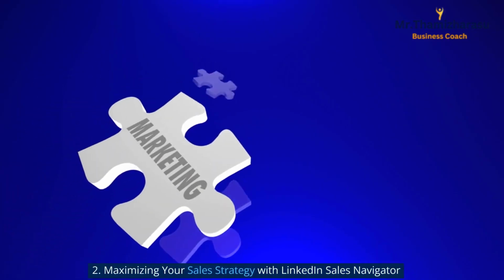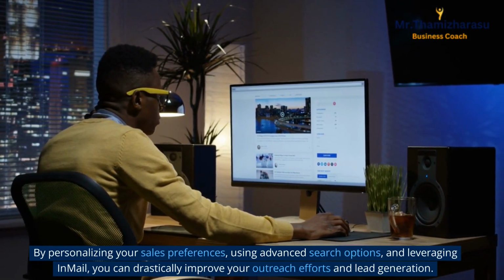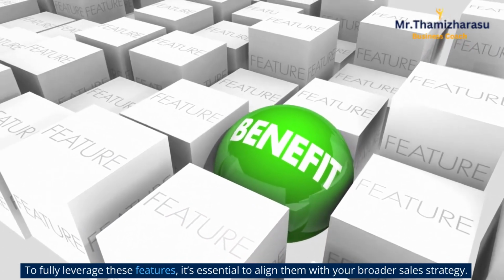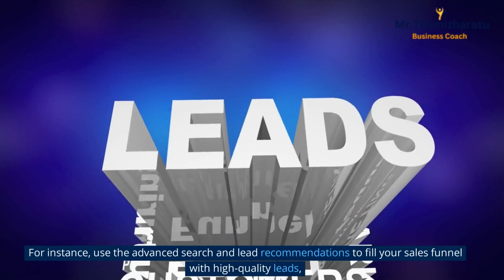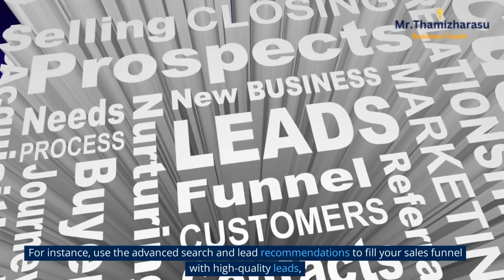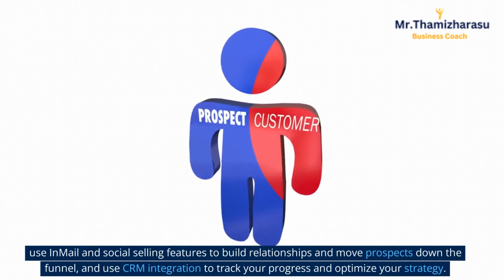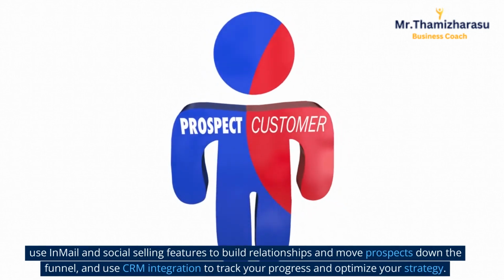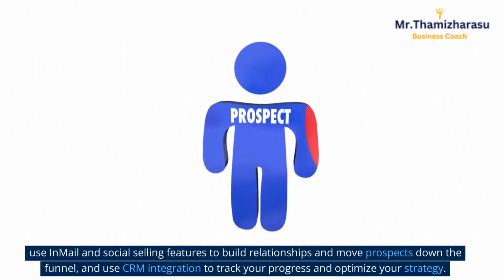LinkedIn Sales Navigator | Maximizing B2B Sales: A Comprehensive Guide to LinkedIn Sales Navigator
Welcome, everyone. I'm Thamizharasu, your business coach. In this video, we'll be diving deep into one of the most powerful tools for B2B sales professionals  LinkedIn Sales Navigator. Let's begin!

1. Understanding LinkedIn Sales Navigator: A Comprehensive Introduction
In the fast-paced world of sales, having a sophisticated toolkit can be the key difference between reaching your targets and falling short.
Sales Navigator is LinkedIn's premium tool designed for sales professionals.
It offers advanced search filters, lead and account recommendations, and CRM integration, making it a vital tool for modern sales strategies.
2. Maximizing Your Sales Strategy with LinkedIn Sales Navigator
Now, let's talk about how you can maximize your sales strategy with Sales Navigator.
By personalizing your sales preferences, using advanced search options, and leveraging InMail, you can drastically improve your outreach efforts and lead generation.
To fully leverage these features, it’s essential to align them with your broader sales strategy.
For instance, use the advanced search and lead recommendations to fill your sales funnel with high-quality leads,
use InMail and social selling features to build relationships and move prospects down the funnel, and use CRM integration to track your progress and optimize your strategy.
3. Mastering Lead Generation with LinkedIn Sales Navigator
Generating high-quality leads is crucial. With Sales Navigator,
you can find the right people faster. Utilize its advanced search features and lead recommendations to identify potential leads that align with your target customer profile.
4.InDepth: The Unique Features of LinkedIn Sales Navigator
Sales Navigator has a range of unique features such as InMail, advanced search, and TeamLink, which are not available on the free LinkedIn platform.
Understanding these features can be key to enhancing your B2B sales efforts.
5. Effective CRM Integration with LinkedIn Sales Navigator
One of Sales Navigator's powerful features is CRM integration.
This seamless integration can help streamline your workflows, reduce time spent on administrative tasks, and keep track of your sales pipeline.
6.LinkedIn Sales Navigator: Customizing Your Sales Preferences for Better Leads
Customizing your sales preferences in Sales Navigator allows the platform to provide more relevant lead recommendations,
 optimizing your prospecting process and increasing the chances of conversion.
7. Success Stories: How LinkedIn Sales Navigator Boosts B2B Sales
Many businesses have experienced significant improvement in their B2B sales using Sales Navigator.
These success stories highlight the effectiveness of the tool in enhancing lead quality, boosting sales revenue, and improving sales productivity.
8. Optimizing Your Outreach with LinkedIn Sales Navigator's InMail Feature
InMail allows you to reach out to anyone on LinkedIn, even if you're not connected.
By personalizing your message and using a compelling subject line, you can significantly increase your outreach success.
9. The Power of Analytics in LinkedIn Sales Navigator
Analytics are crucial for assessing your sales performance.
With metrics like Social Selling Index and InMail response rates, you can gain valuable insights and adjust your sales strategy accordingly.
10. A Comparative Analysis: LinkedIn Sales Navigator vs. Free LinkedIn
In comparison to free LinkedIn, Sales Navigator offers advanced tools specifically designed for sales professionals.
 From lead recommendations and InMail messages to extended network access and real-time sales updates, Sales Navigator certainly has the edge.
Thank you for joining me in this comprehensive overview of LinkedIn Sales Navigator.
Remember, success is waiting – go out and grab it!